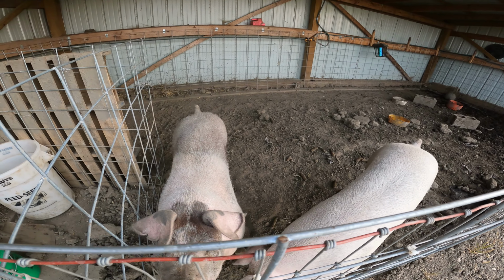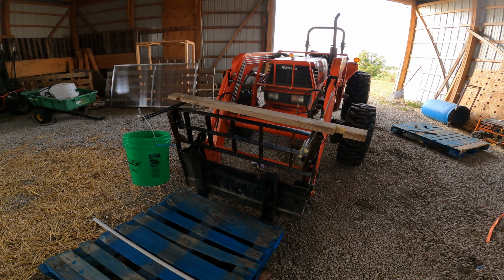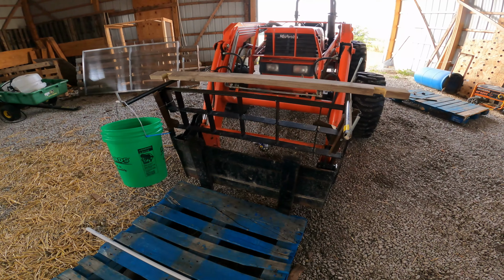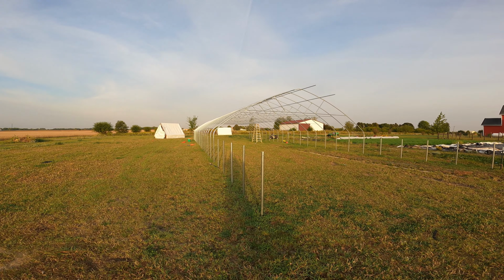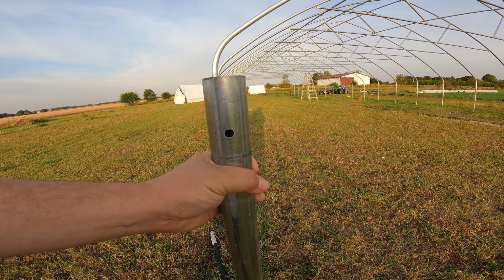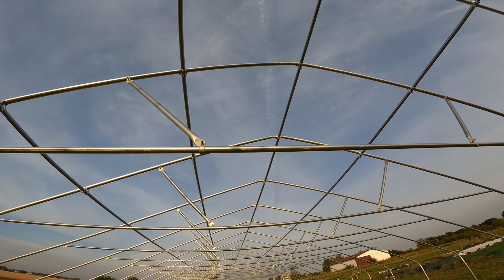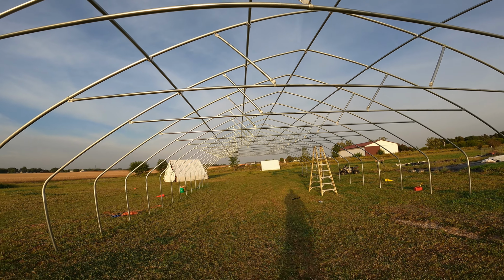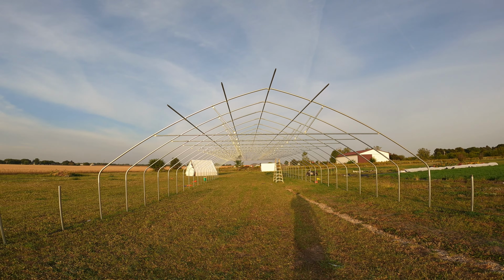Yoder Hoop House Day 7 How we are building it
We are making some really fun progress on this video.   By the time you see the Day 8 video the structure will be mostly up and together.    This video talks a bit more about how we are moving the parts and pieces to be able to get this giant thing built.